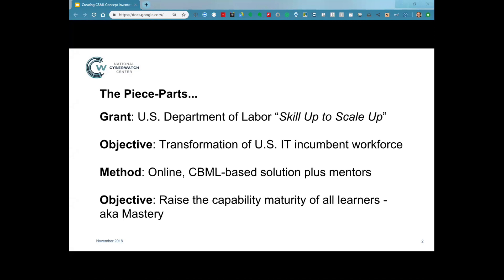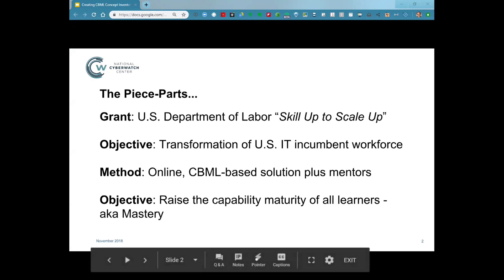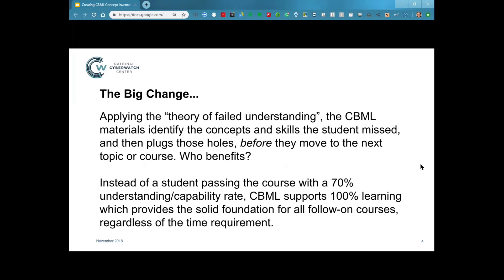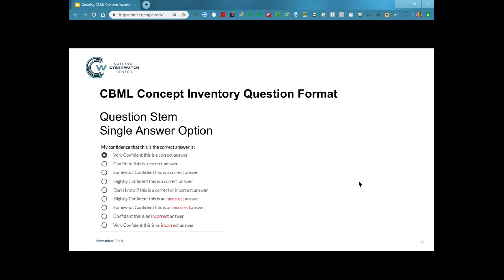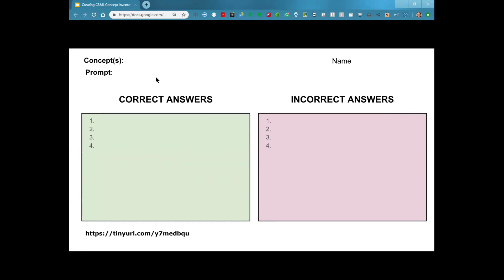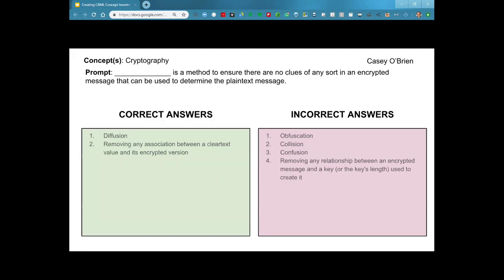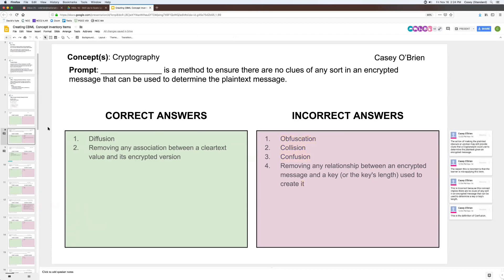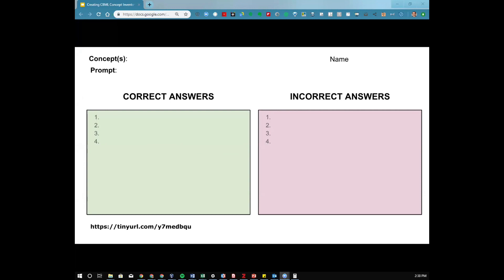Creating Competency-based Mastery Learning Concept Inventory Items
Creating Competency-based Mastery Learning (CBML) Concept Inventory Items: Brainstorming Question Stems and Answer Options

Join National CyberWatch team members Dr. David Tobey, Dr. Barbara Belon, and Casey O'Brien as they work through example competency-based mastery learning assessment questions. The team also leads an exercise where participants create their own for use in traditional outcomes-based educational courses and training workshops.